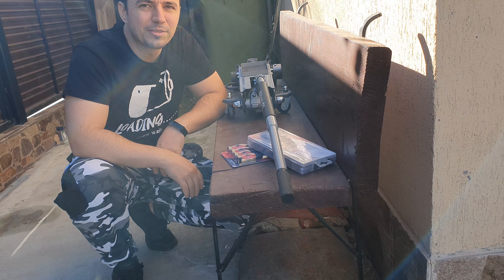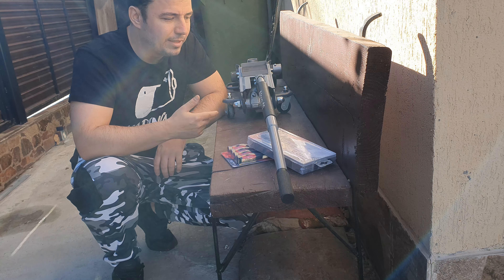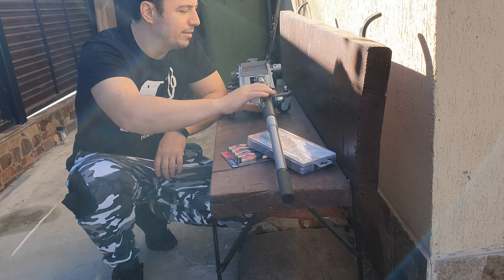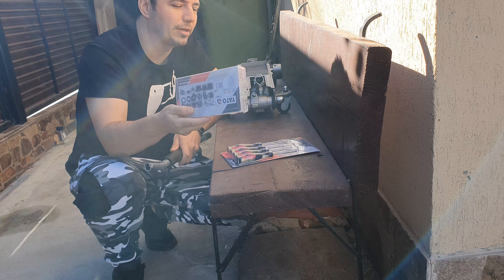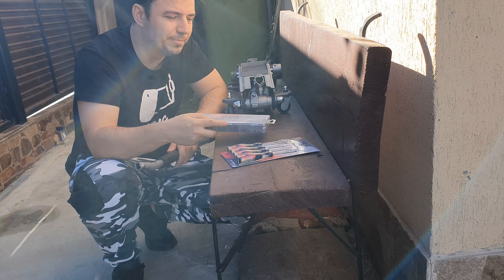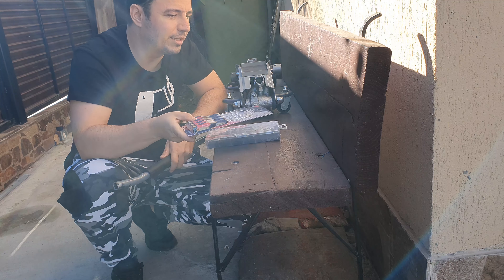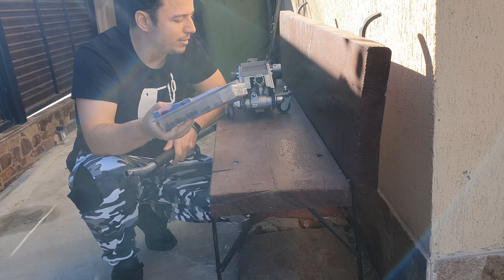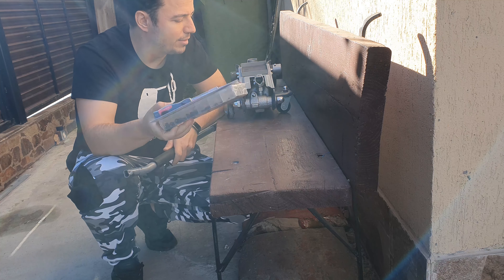How to repair a floor jack that leaks fluid and how to bleed the air from the hydraulic cylinder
Hi lovely people, today I will show you how to fix a common problem with the floor jacks when they are leaking, the same principle applies to other components like the handle with the pump or other models type(bottle or dual pomp floor jack).

Hydraulic Jacks are a major part of the Auto repair and over time these Jacks can stop working and need to be repaired. Having a properly working jack is very important for safety. Regardless of how well a jack works, you should always work safely and use Jack Stands. This video shows you how to replace O-rings & Bleed air out of Jack for proper Jack functioning.

Product links:
Cric hydraulique NORAUTO N502 2,5 t:

Yato O'rings YT-06877:

Yato Hook Set: